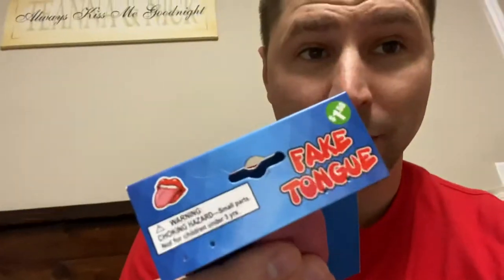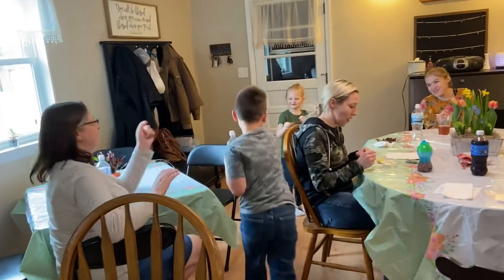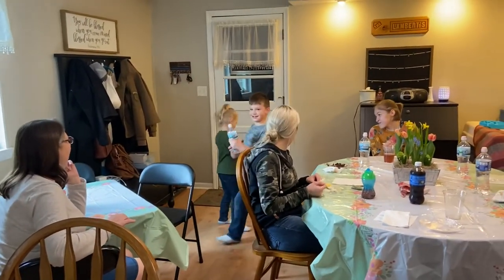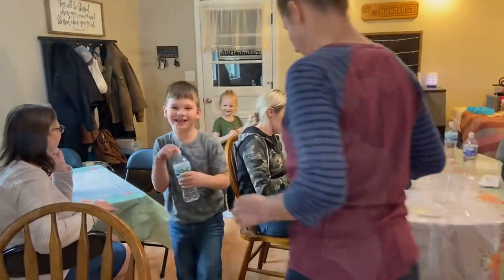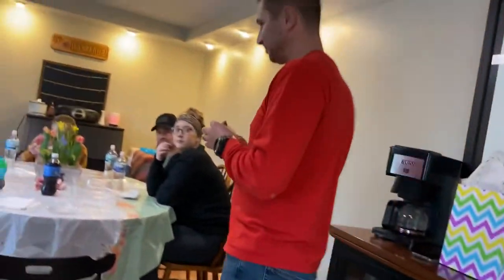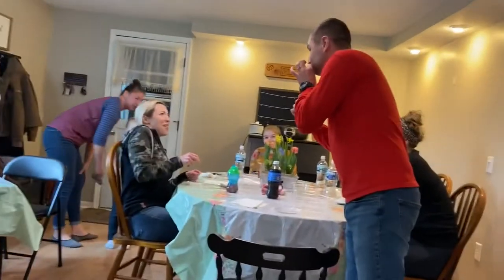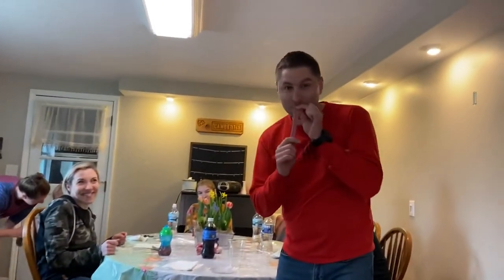Fake Tongue Prank 👅